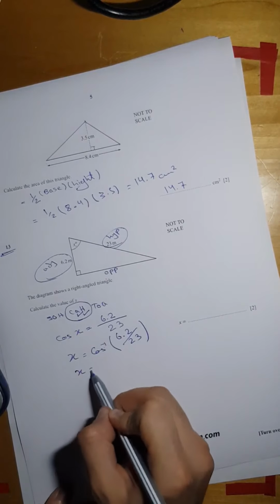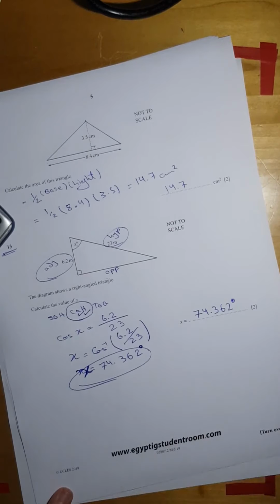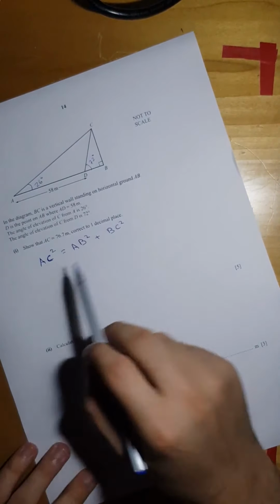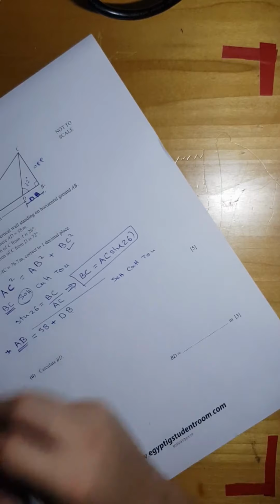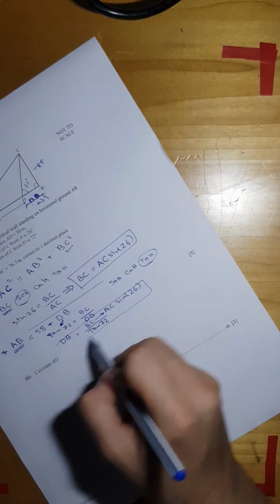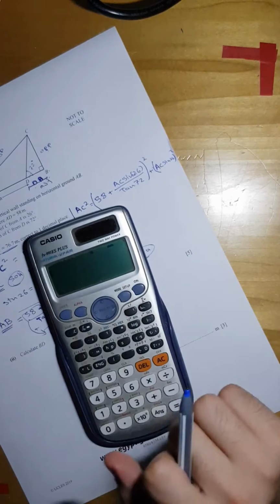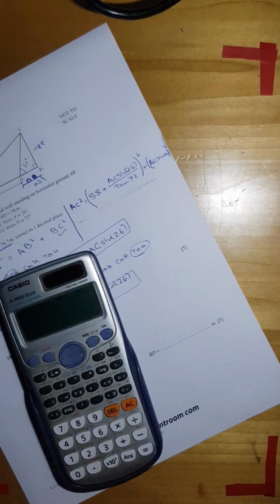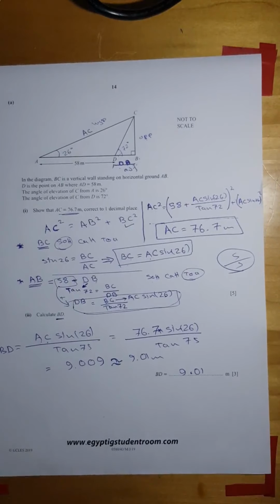Best solution for IGCSE past-papers 2019 may/june MATHEMATICS on trigonometry part 3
May/june 2019
Paper 1
Paper 2
Paper 3
Paper 4